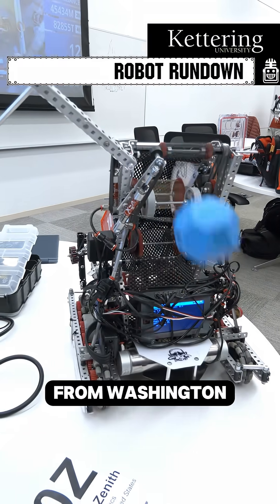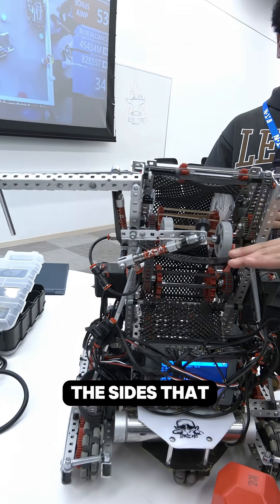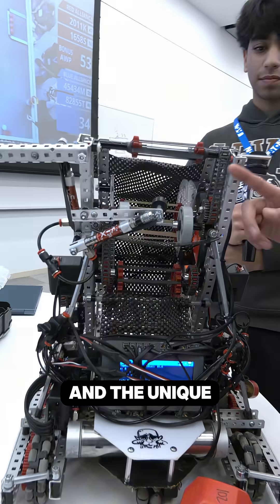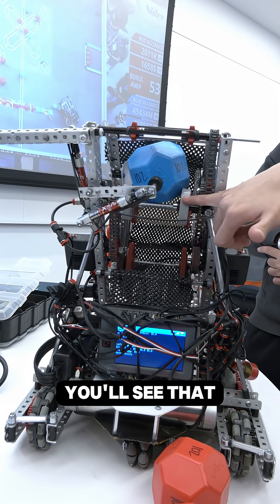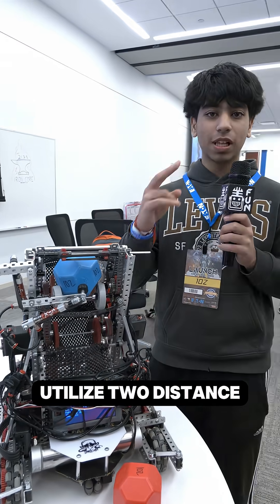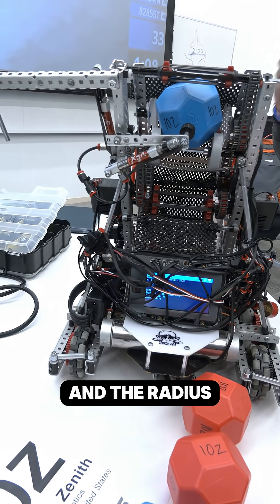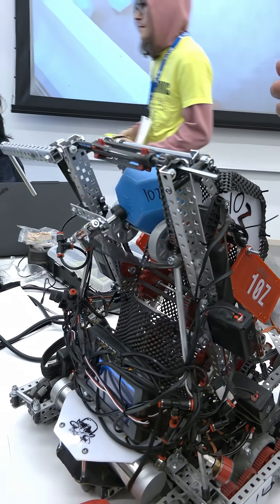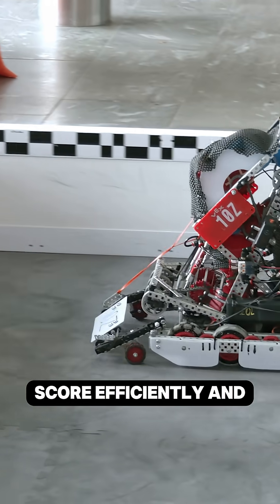Rubber Stopper on Blocker | 10Z Exothermic Zenith | Robot Rundown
10Z Exothermic Zenith showcases their blocker mechanism and how they added a rubber stopper to increase efficiency on this Robot Rundown.